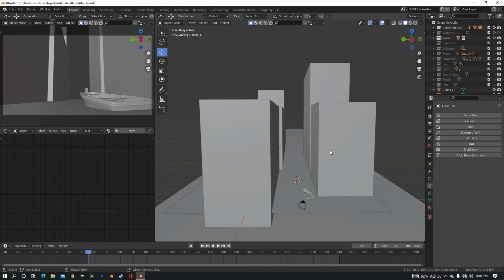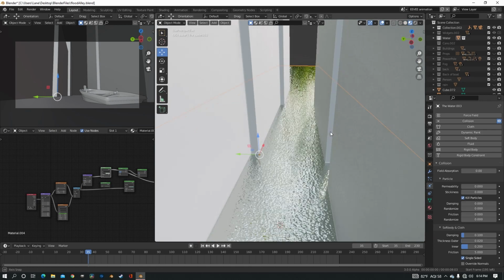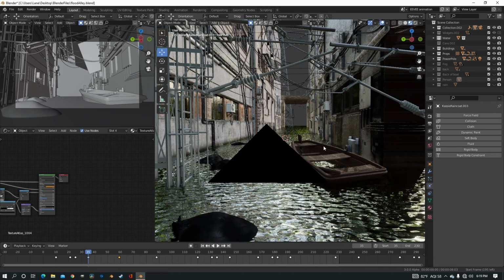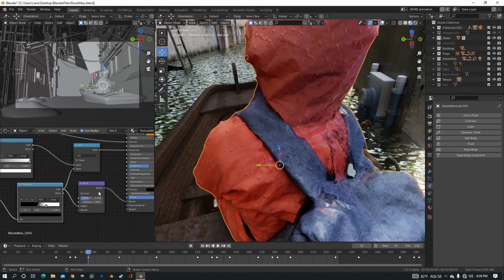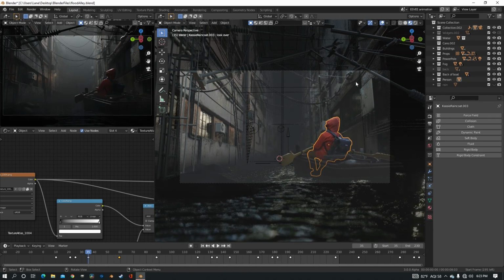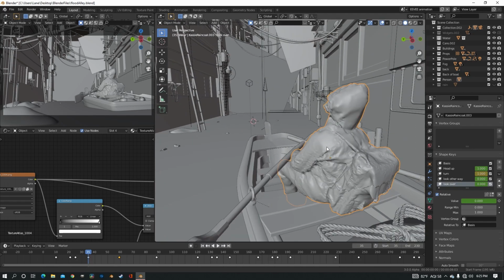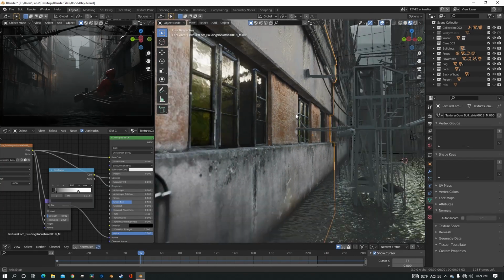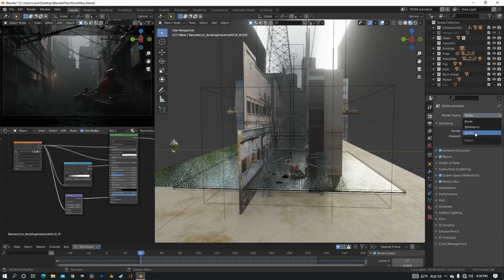The Flood Animation Breakdown (Blender)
This video breaks down the process of making my short Animation 'The Flood'. Everything from scene building, lighting, and mood is covered in this